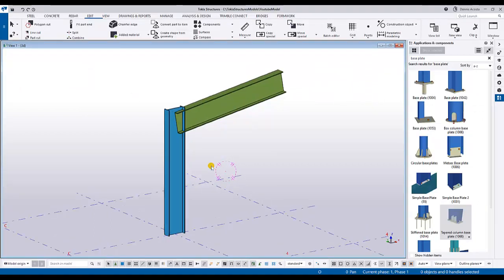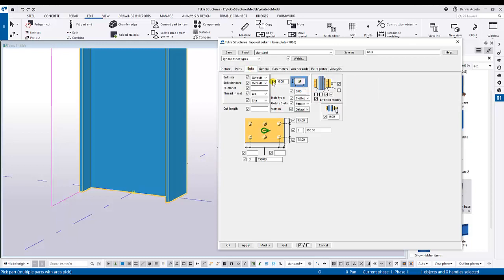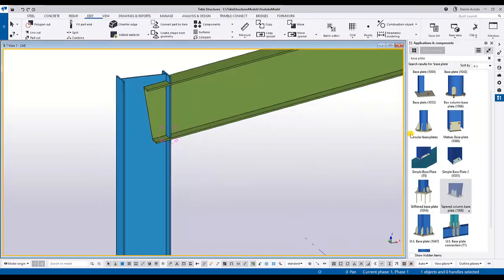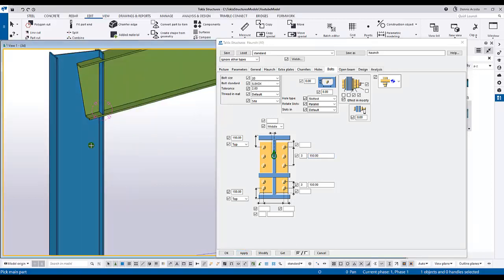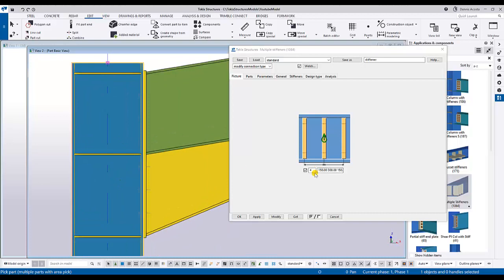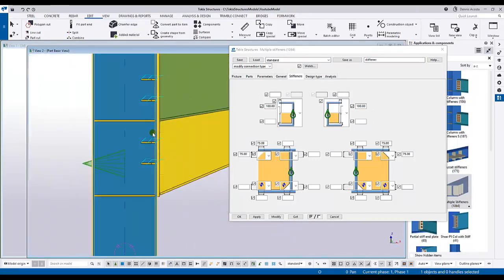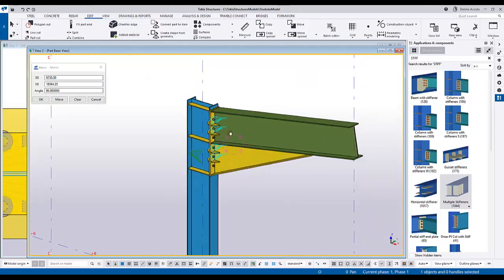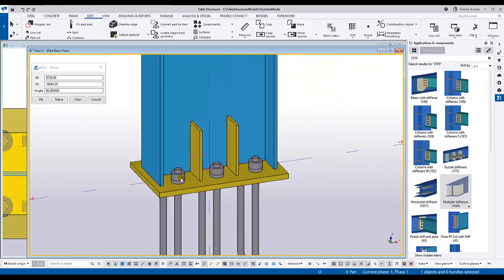How to add stiffener?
This is a requested video from my email.